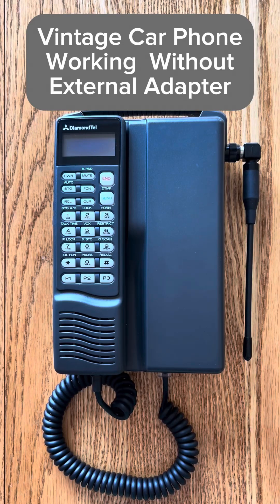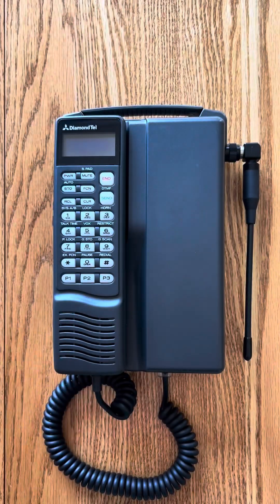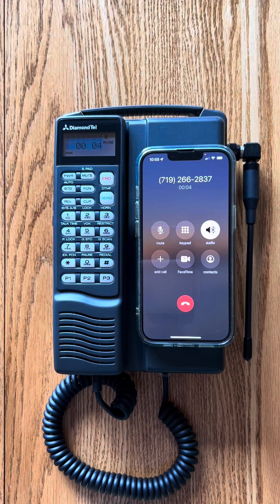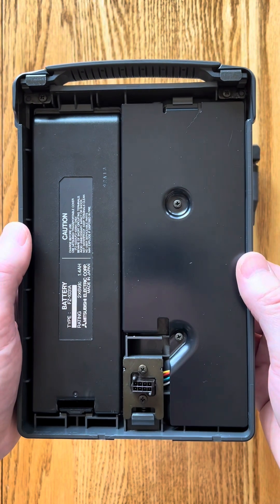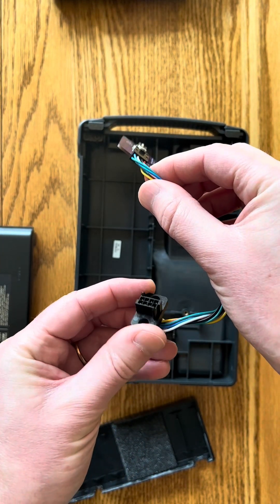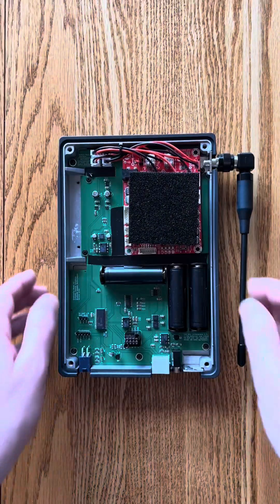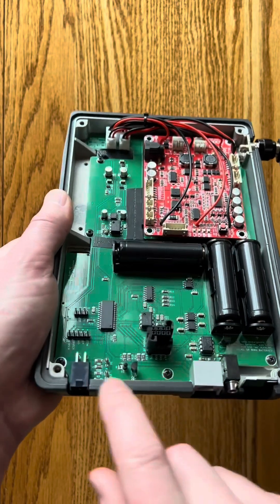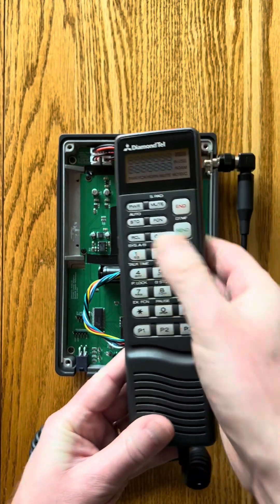New vintage car phone Bluetooth adapter demo/disassembly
This is my new custom Bluetooth adapter design for my vintage portable car phone. This new design is contained entirely inside of the original car phone’s transceiver so that it appears completely original from the outside.

Apologies for the vertical video. I recorded this for Instagram and TikTok and am too lazy to film the whole thing again in landscape mode.

Chapters:
00:00 - Intro
00:15 - Proof that it works
01:08 - Disassembly

The phone is able to make/receive real calls thanks to my custom Bluetooth adapter. Full details of my project are documented